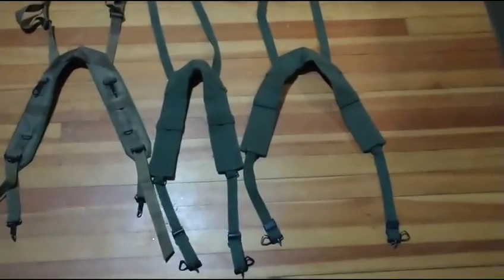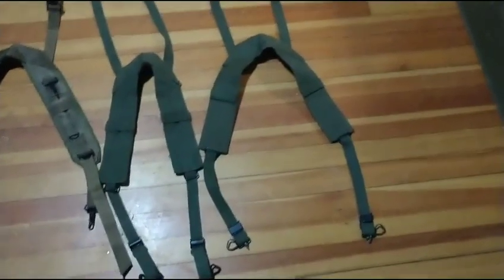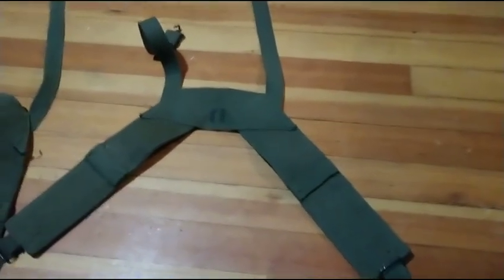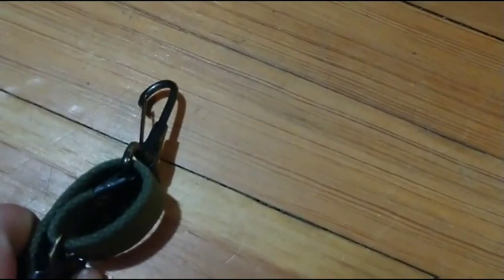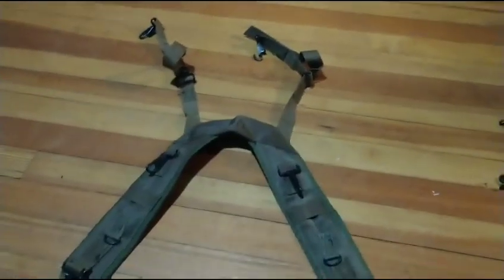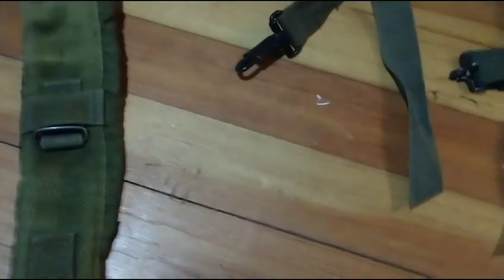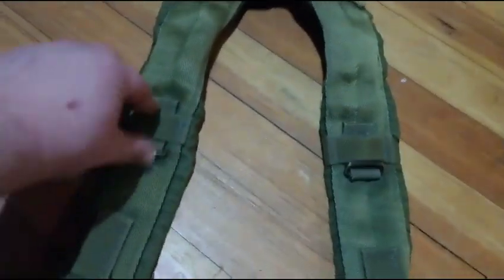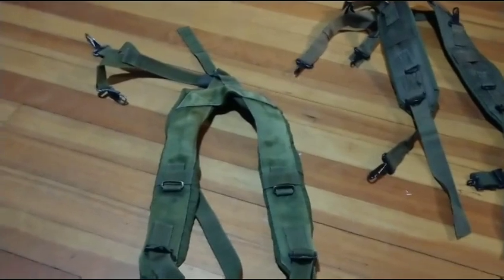Vietnam war suspeders ep3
Episode 3 to the Vietnam war gear basics
I'm going over 1st and 2nd pat m1956 suspeders/harness m1967 suspeders/harness and the post war Alice suspenders/harness any questions please ask
Vietnam war namsoft reenacting kit and gear